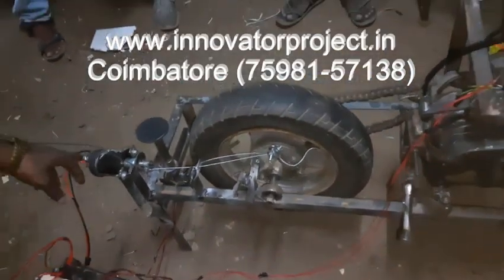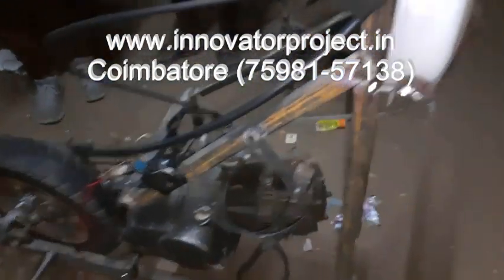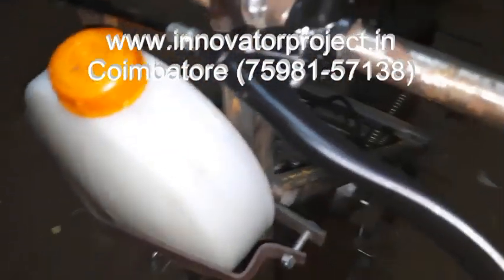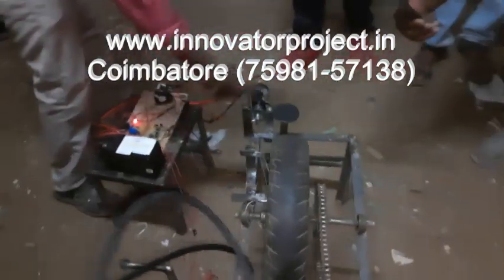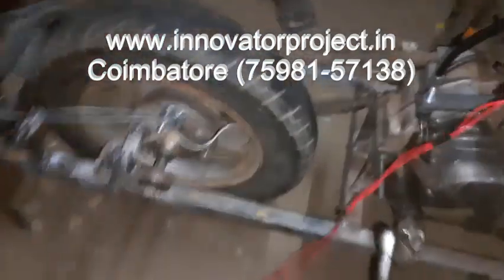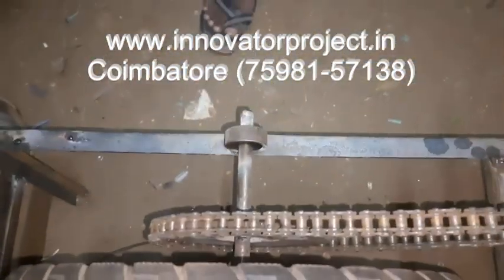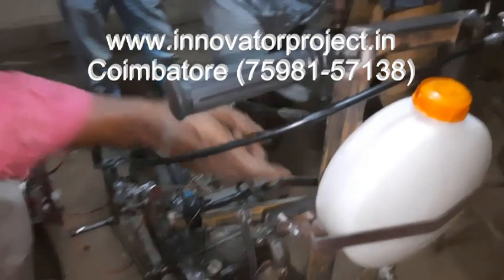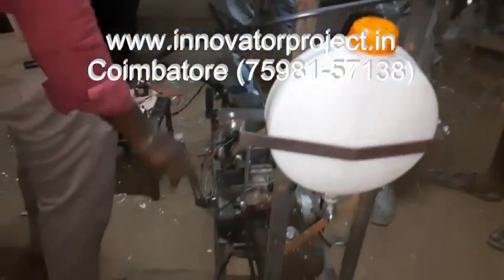automatic brake failure indicator with automatic electromagnet braking system - engine frame model